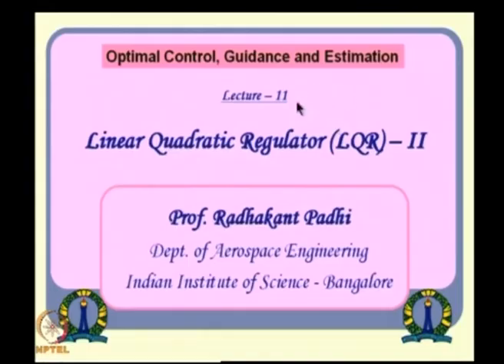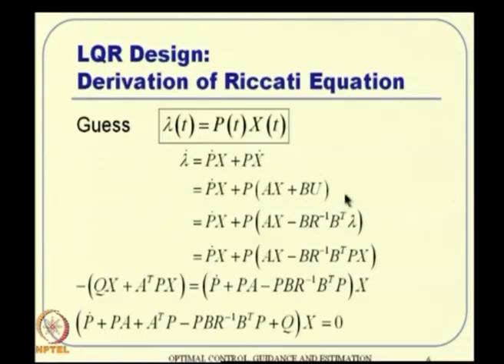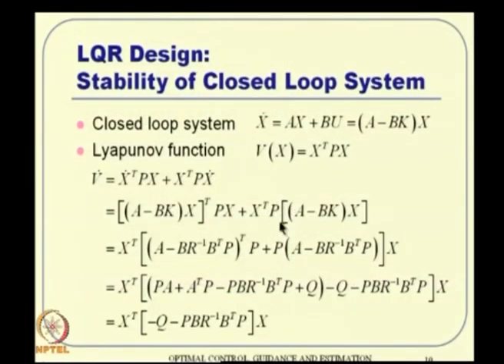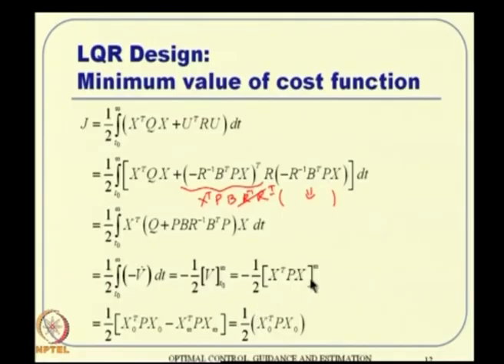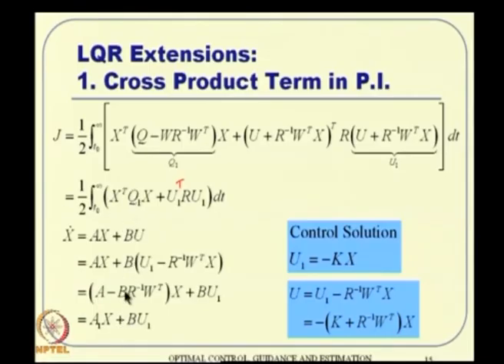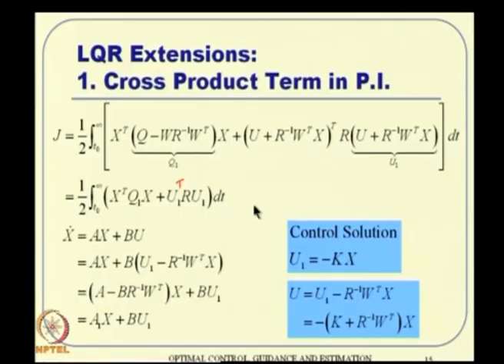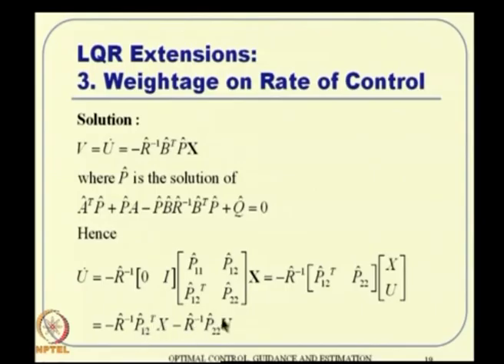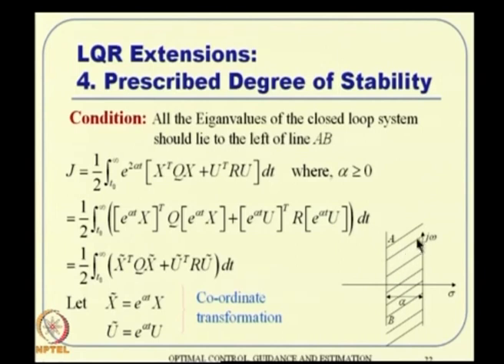Lec 11: Linear Quadratic Regulator (LQR) – II